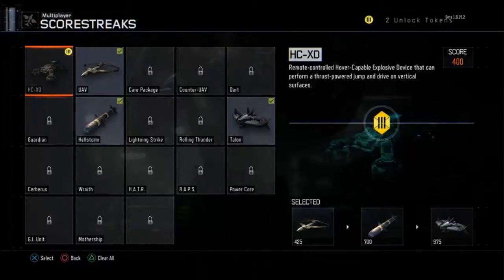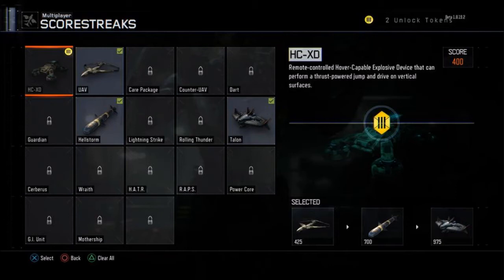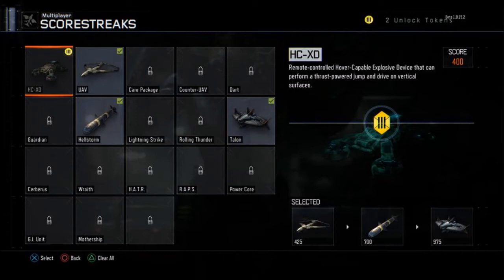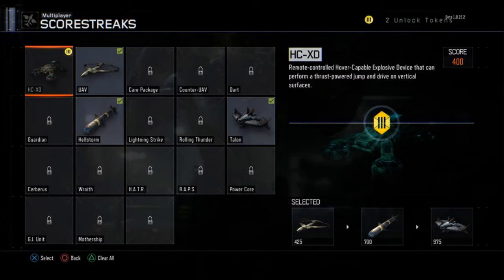Black Ops 3 Beta- All Known & Confirmed Scorestreaks! New Secret Nuke Killstreak? BO3 Beta